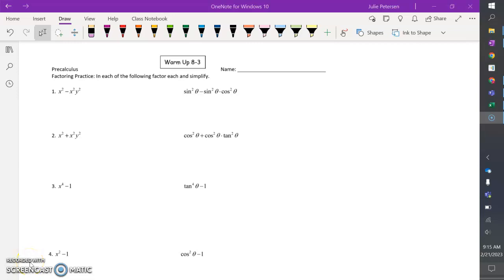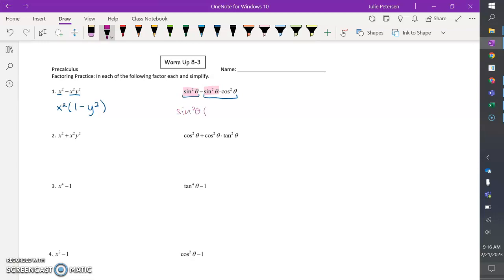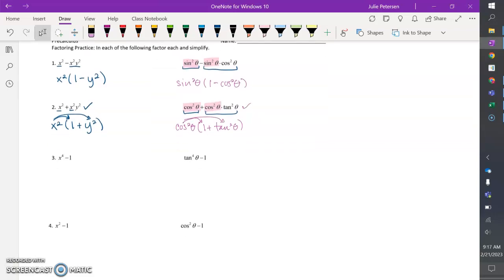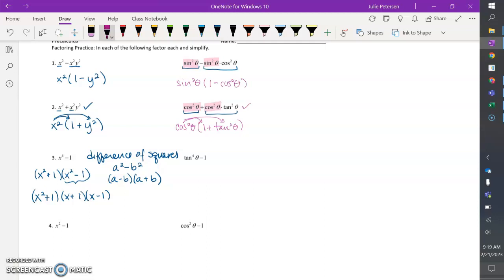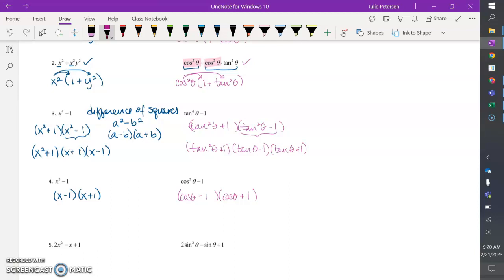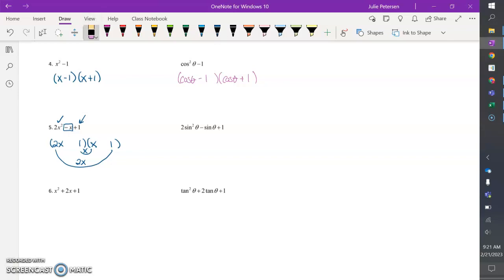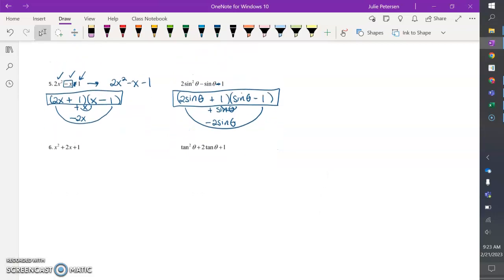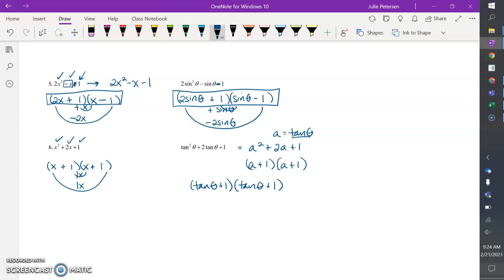Warm Up 8-3 Factoring Trig Functions